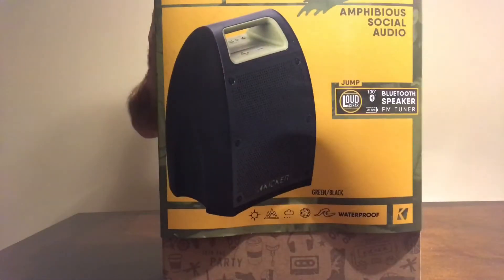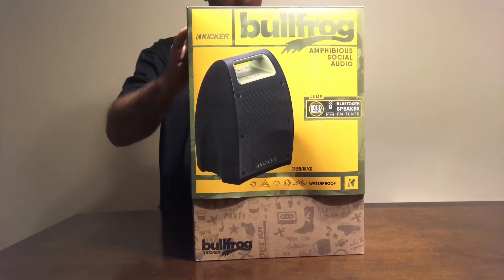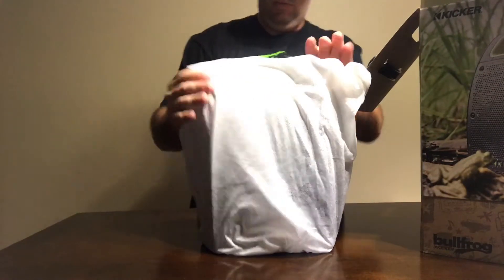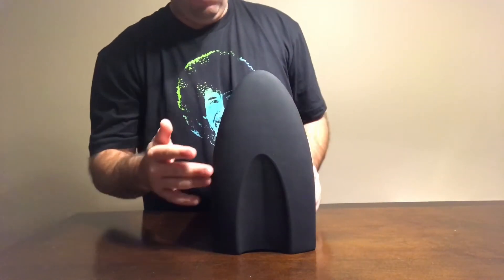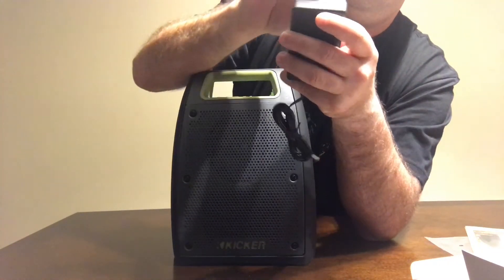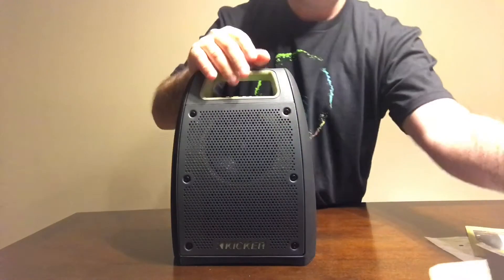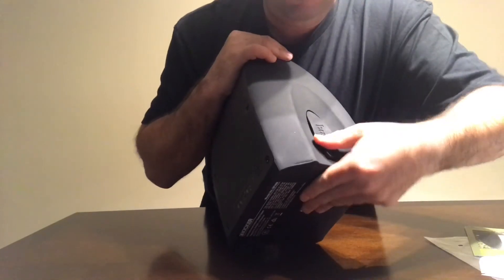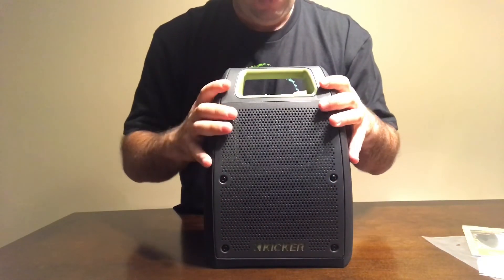April 21, 2017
Kicker Bullfrog Jump First Impressions